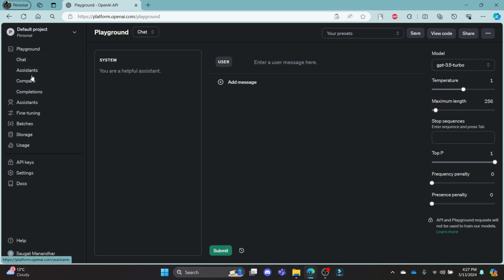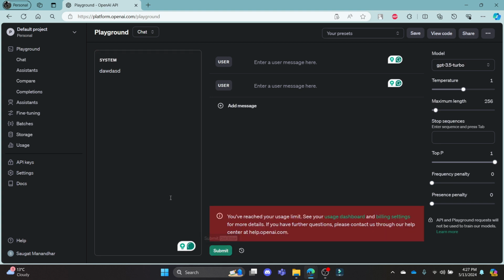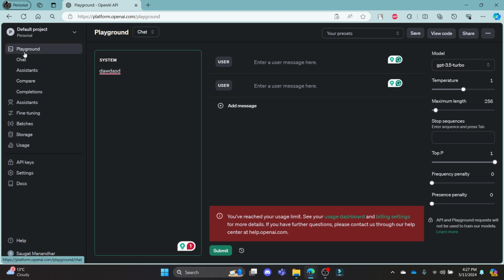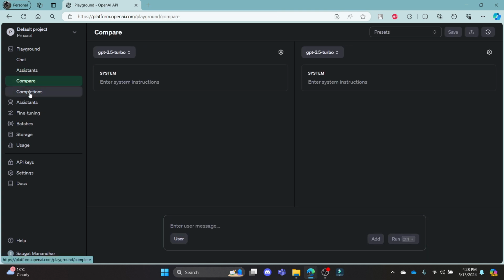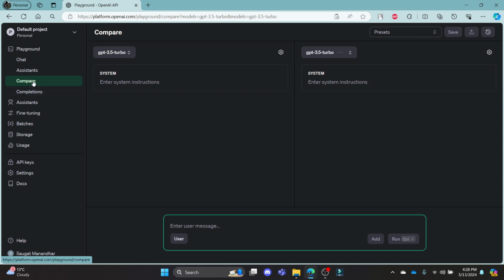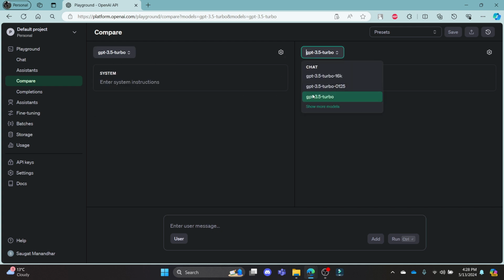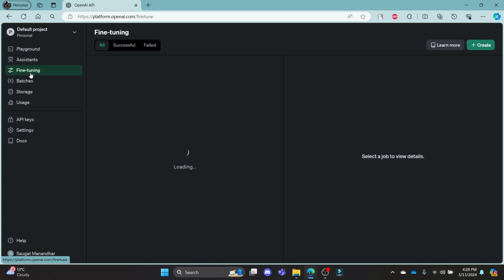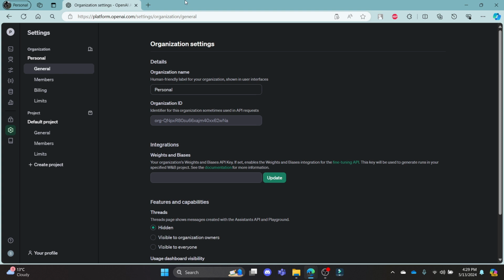How to Use OpenAI Playground 2024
Discover how to use OpenAI Playground in this instructional video. Follow these simple steps to explore and experiment with OpenAI's powerful tools and features.